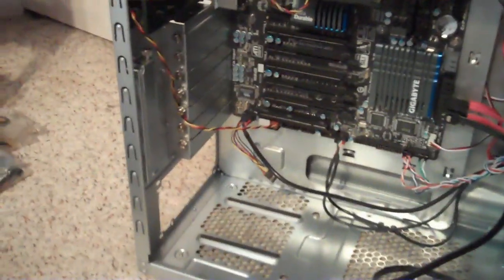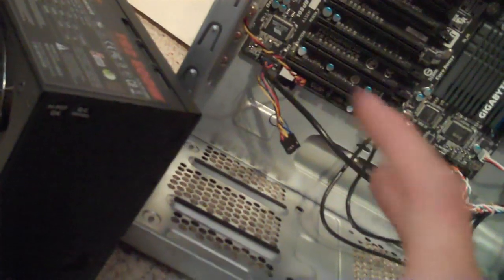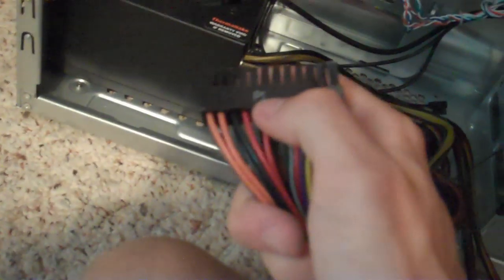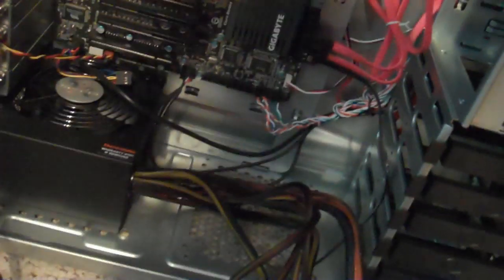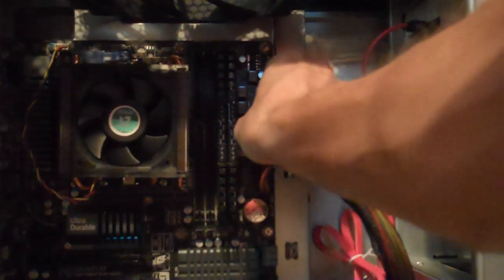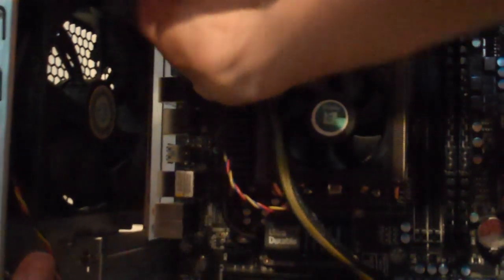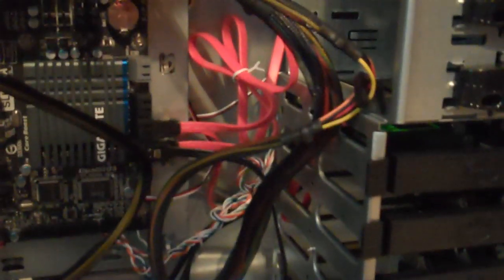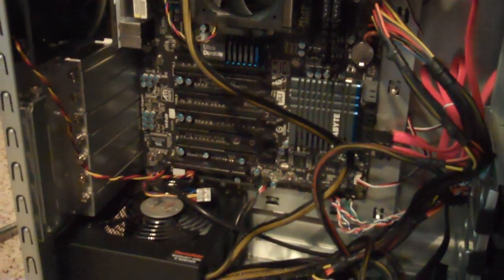How to Install a Power Supply to a Desktop PC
Wondering how to install a new Power Supply to your Desktop Computer? This video will tell you exactly the steps needed to get you up and running!

If you'd like to, please drop a Like on this video. It makes all that work worth it! :)